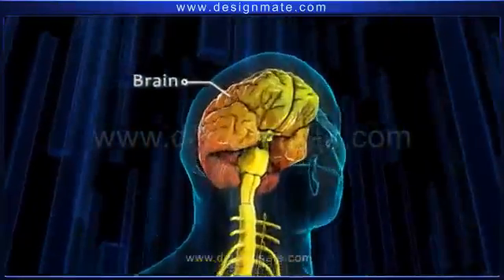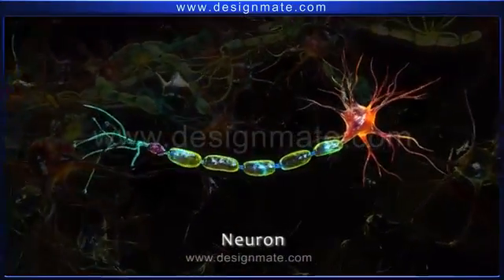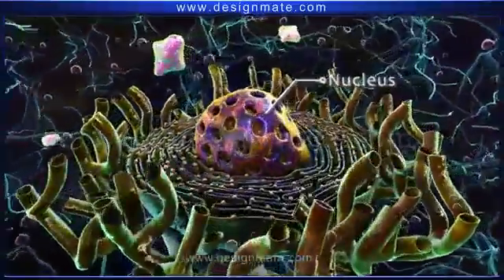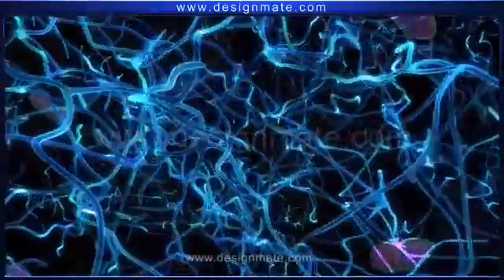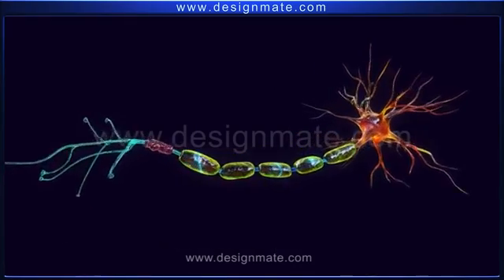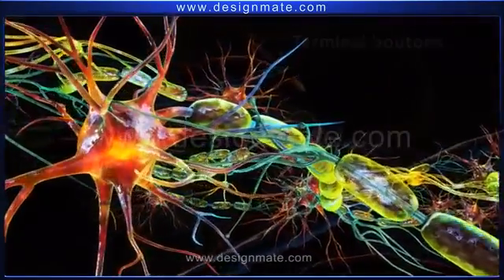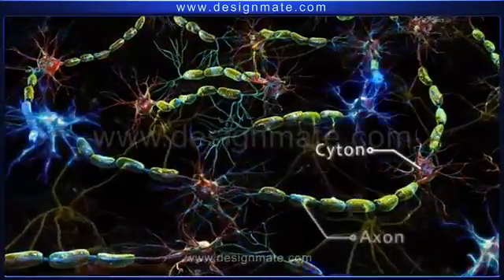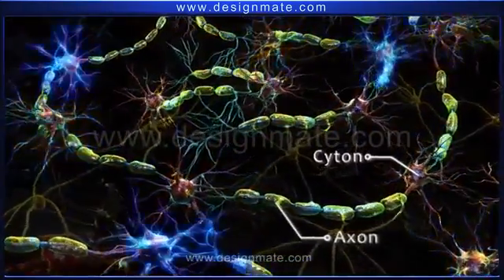Neuron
About human science